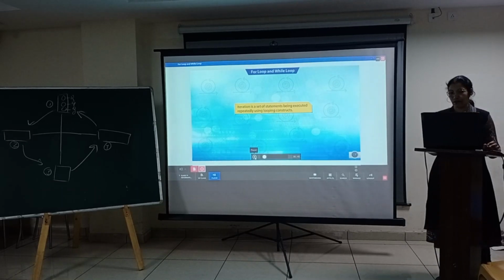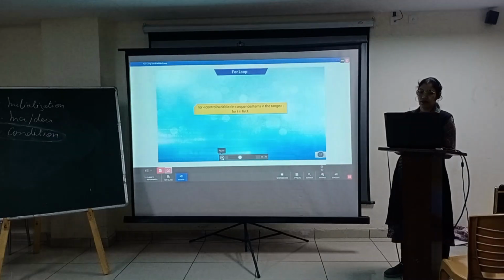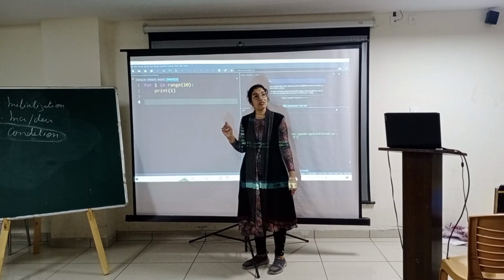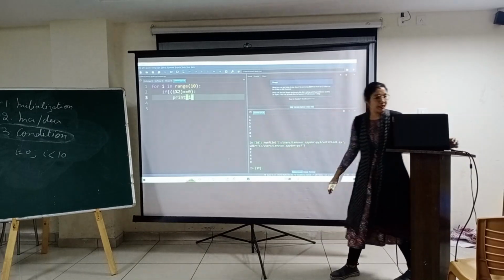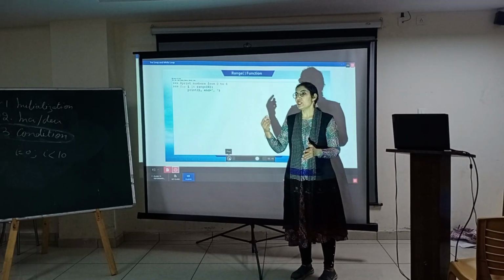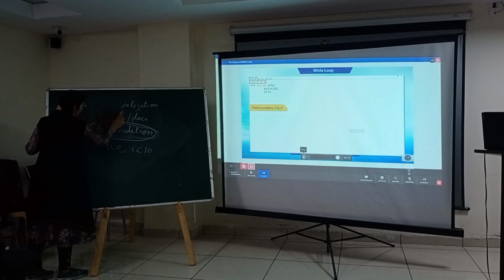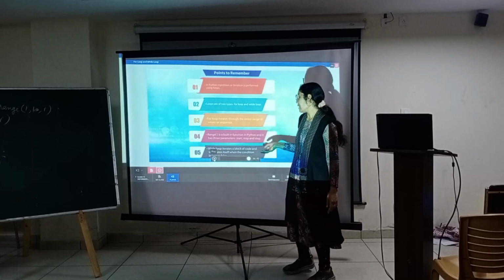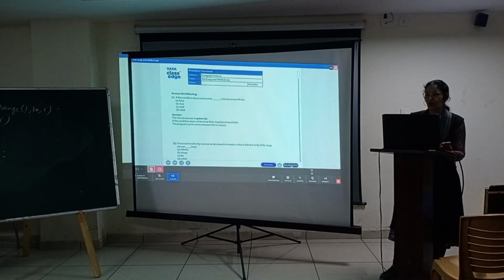Gurleen Kaur Topic: Loops in Python